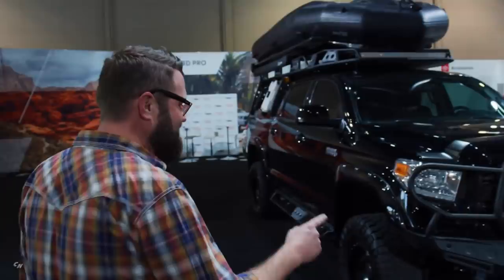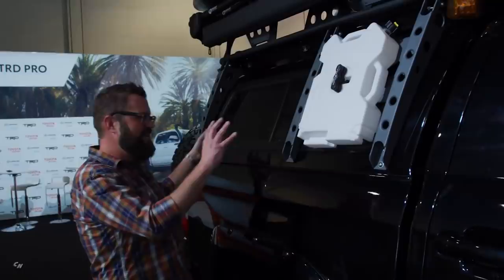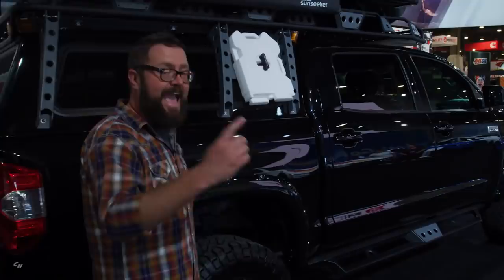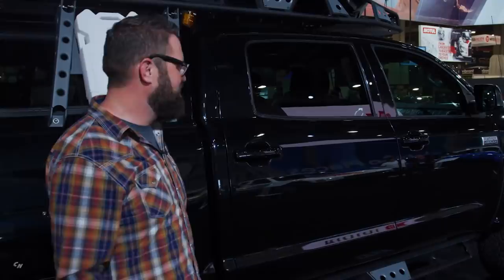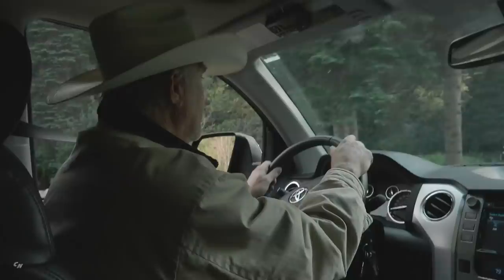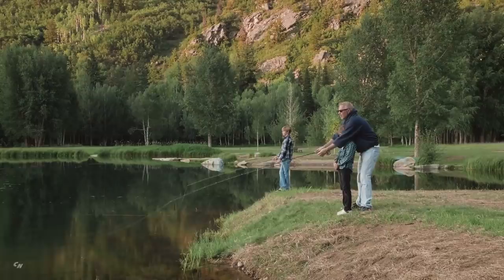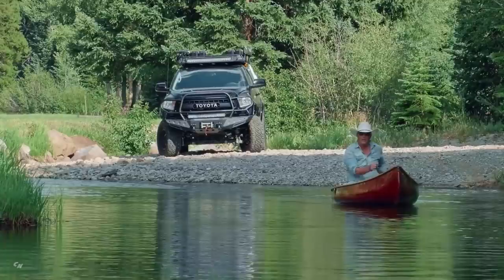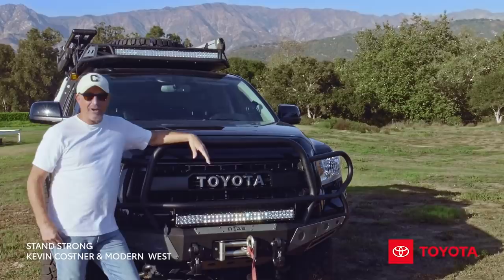Kevin Costner Toyota Tundra | SEMA 2018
Appearing at Toyota’s 2018 Specialty Equipment Market Association (SEMA) Show display, Kevin Costner’s custom Tundra Platinum is a truck that was built to conquer the great outdoors.

“I was delighted to get a call from Kevin asking if we were interested in collaborating with some video content featuring the Tundra,” said Ed Laukes, group vice president – Toyota Division Marketing. “Kevin is an avid outdoorsman and is very particular about the equipment he uses. The fact that he identified the Tundra as being the best truck to fit his needs says a lot about our products.”

The Tundra has been outfitted with an array of custom equipment to tailor its use to Mr. Costner’s passion for nature and active outdoor lifestyle. The project fabrication and assembly were performed by Complete Customs of McKinney, Texas.

“Kevin was involved with the project from start to finish,” said Complete Customs owner and chief builder Shaun Freilich. “He had some drawings that he drew personally to convey his concept. I made some renderings based on his ideas, and then we flew out to his home to meet him and work out the final details.”